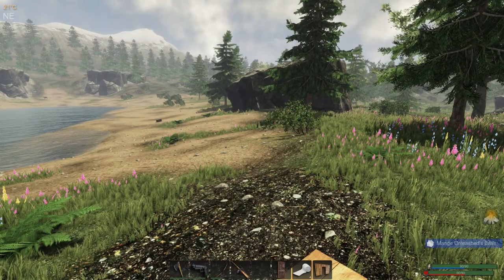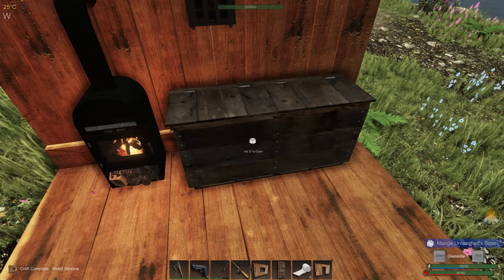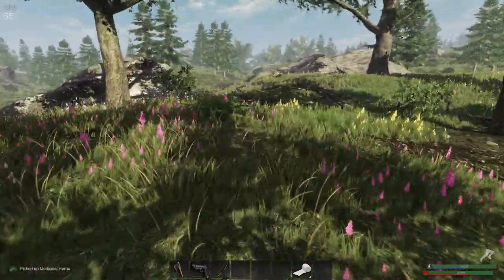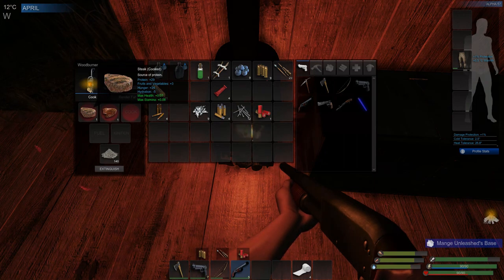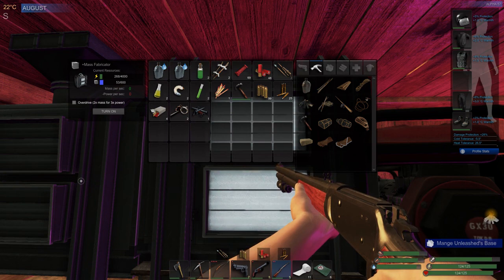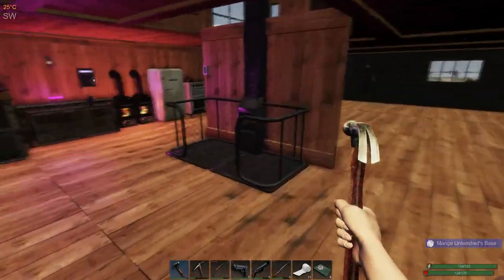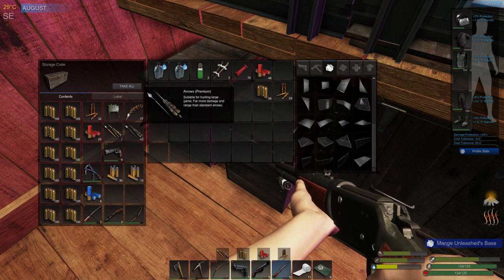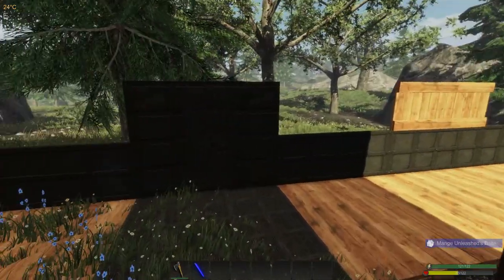Mange Unleashed - Mange plays Subsistence - A Tutorial - Menus, Buildings and Death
Todays video is about how to use the menus for crafting and constructing pieces for the base. Also a little demonstration of the animations with some local wildlife.